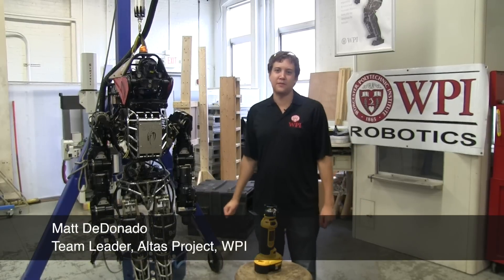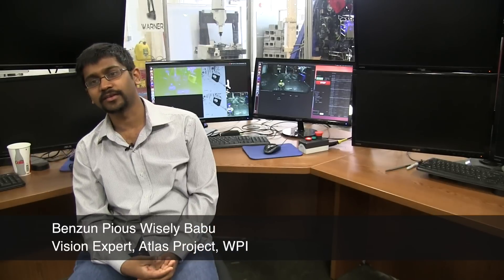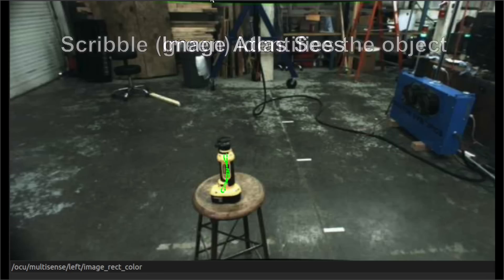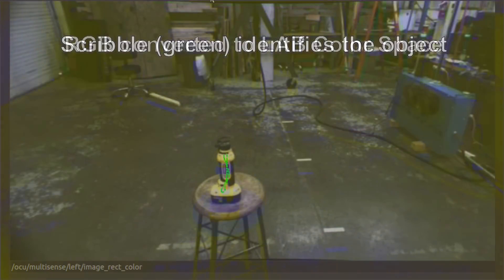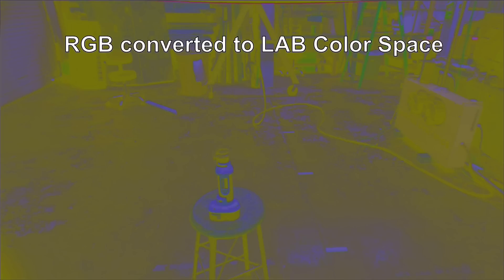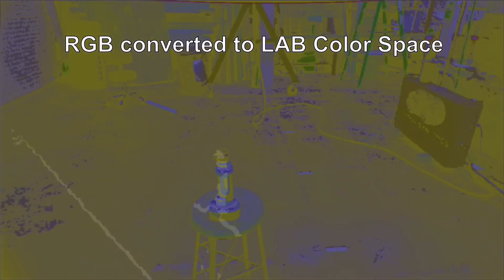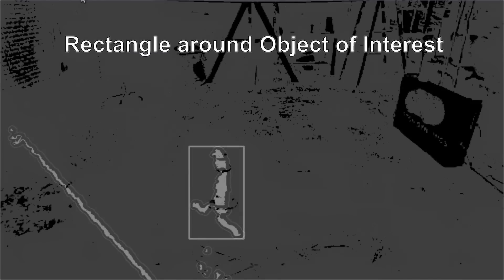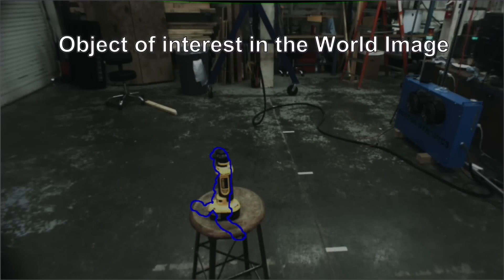Robot Vision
The Atlas humanoid robot is designed to work in a disaster area such as a failed nuclear power plant or a collapsed building. Cameras are used extensively to find tools or provide autonomous operation for the robot. In this video one of the members of the WPI Atlas team describes how then locate an object using cameras and OpenCV so  the robot can interact with it.